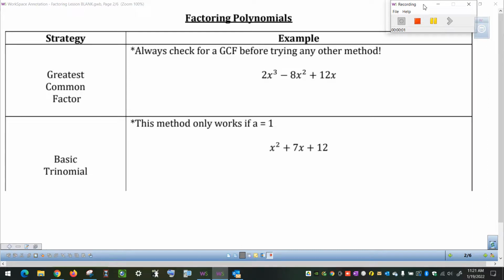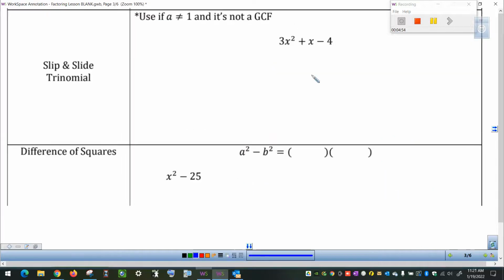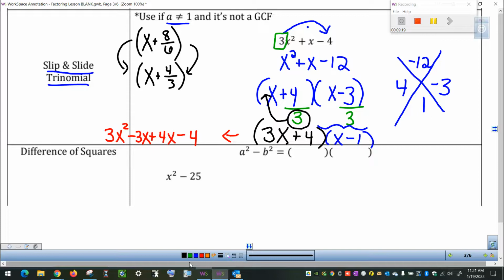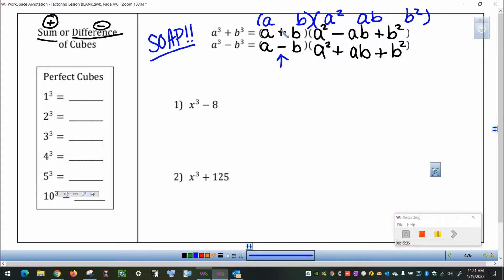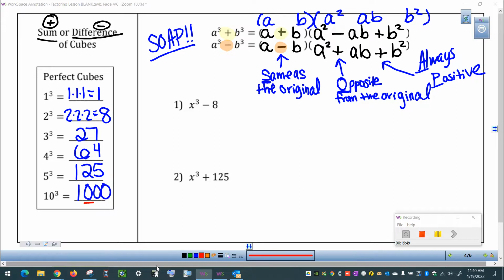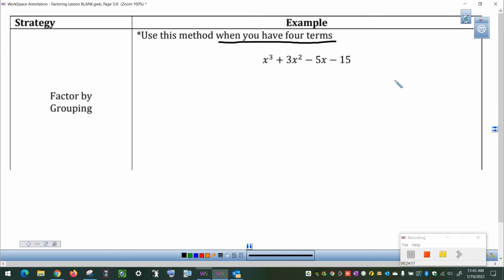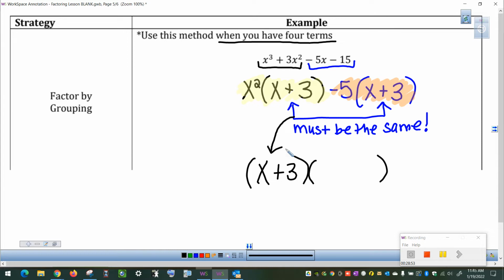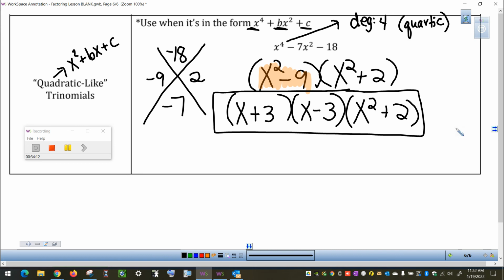Factoring Polynomials Lesson